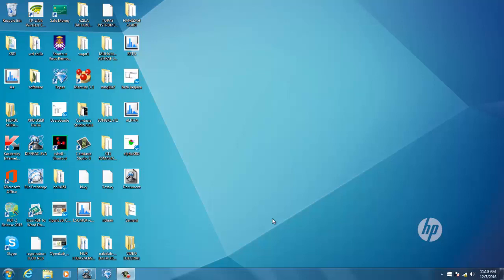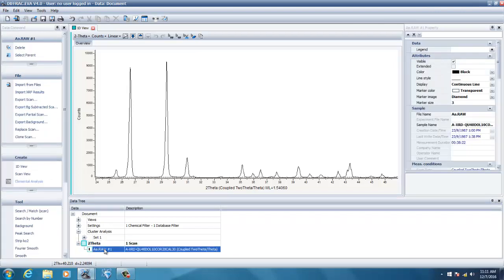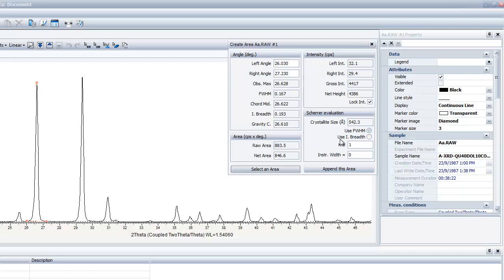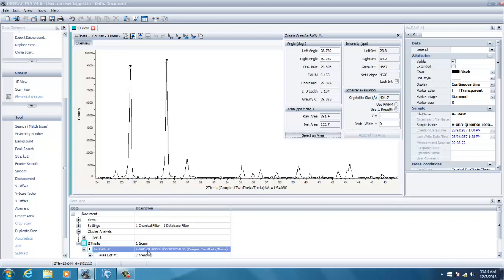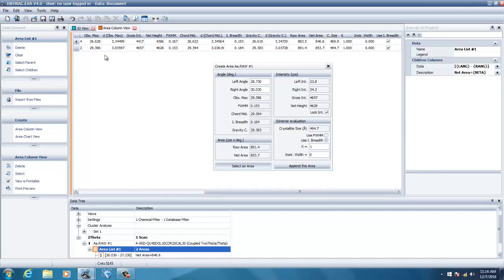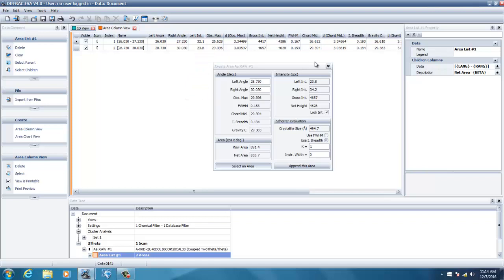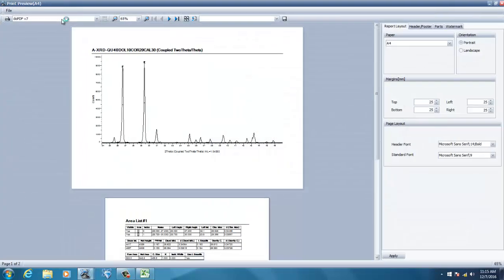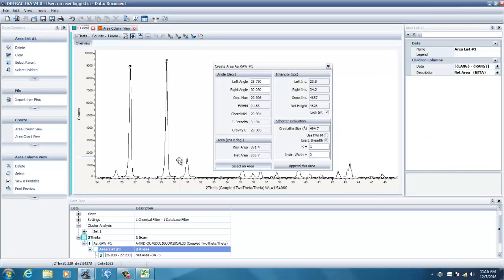FWHM & Crystallite Size from XRD using Diffrac.Eva